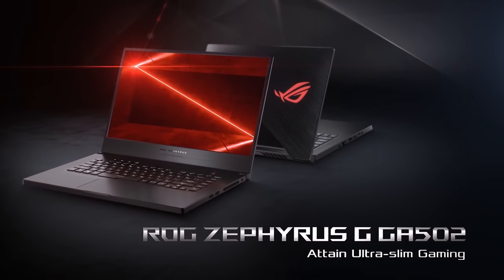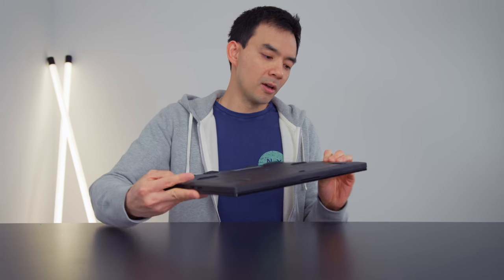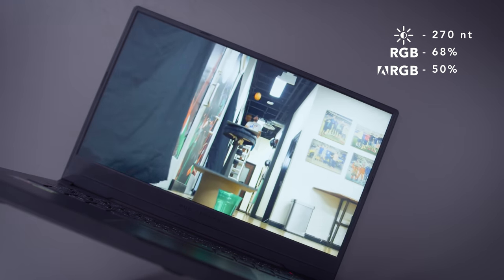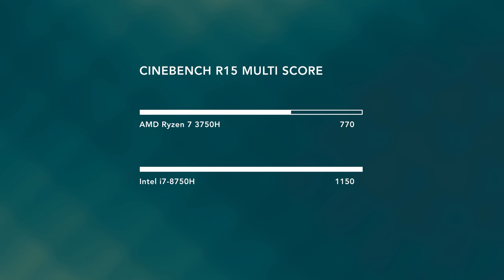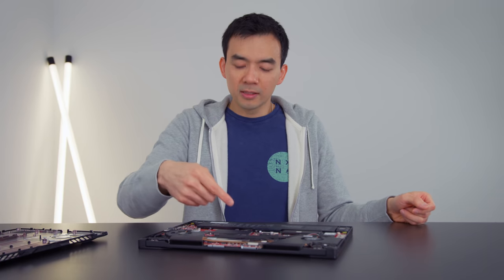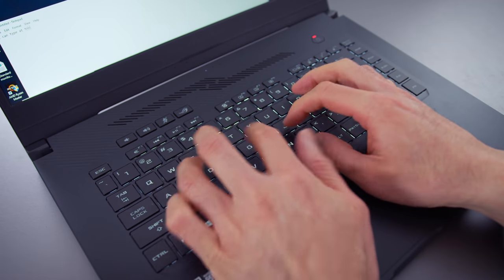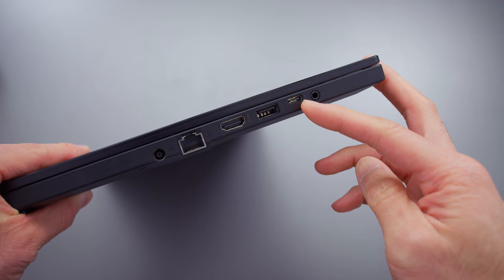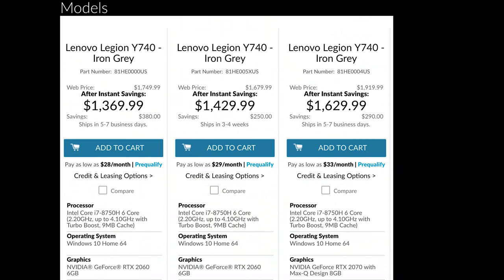Zephyrus G - Did Asus Deliver?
My review of the Asus Zephyrus G - GA502. This is the best gaming laptop from Asus for thin and light gaming on a budget.
Zephyrus G

The GA502 has an AMD Ryzen 7 3750H combined with a GTX 1660 Ti. One of the first gaming laptops using this combination of hardware.

Background Music Fili - Closure